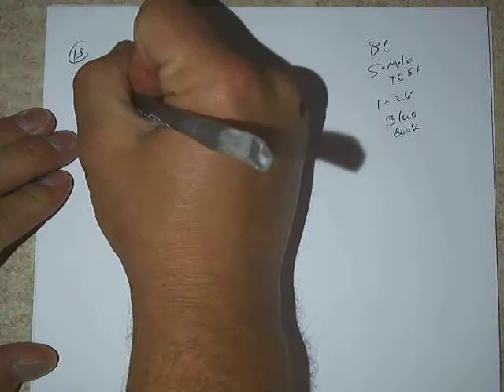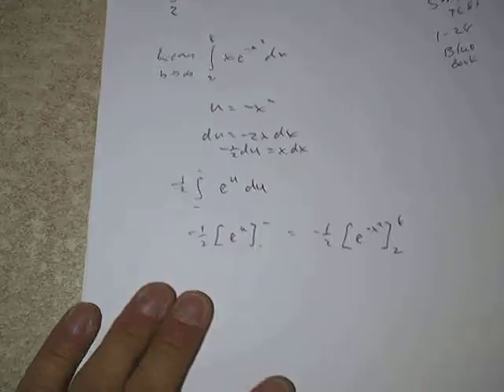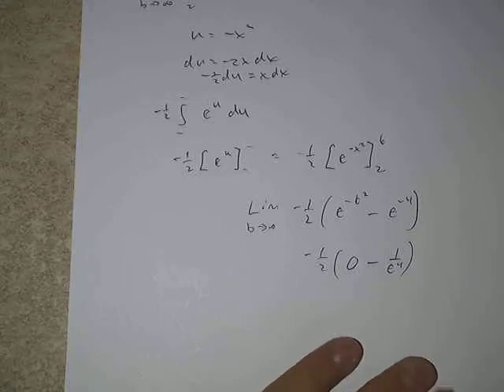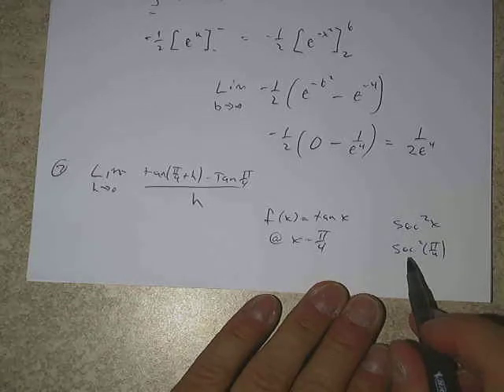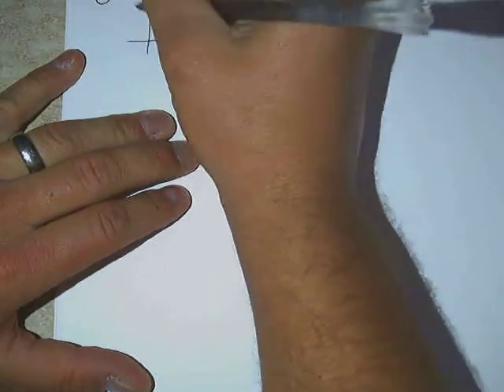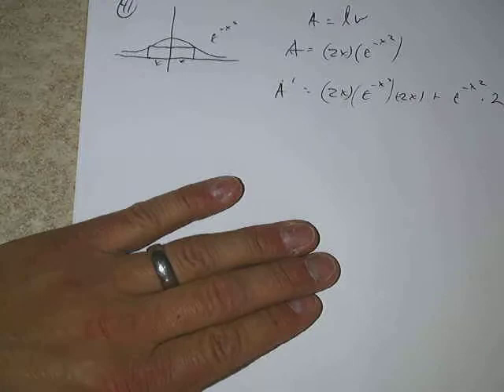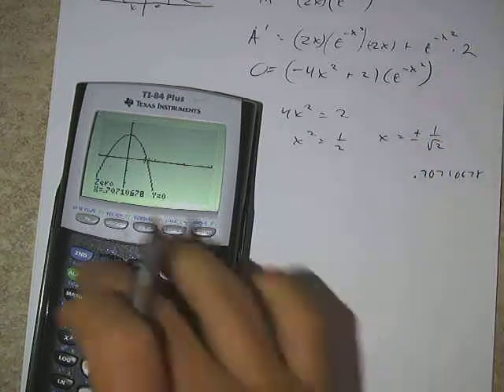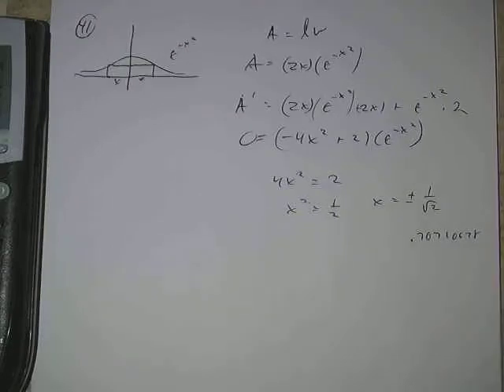BC Finney Sample MC 1-45.avi